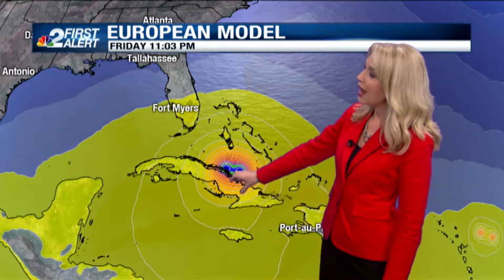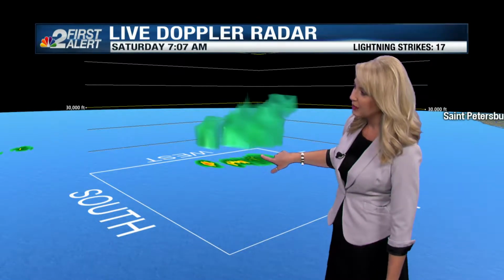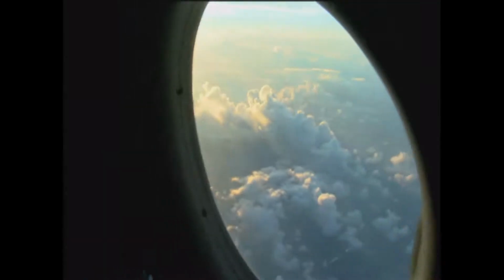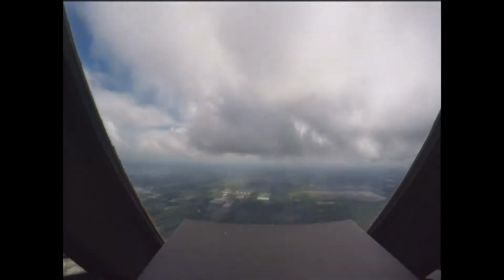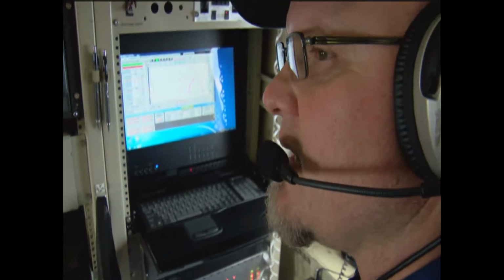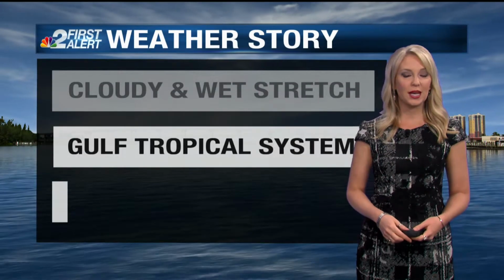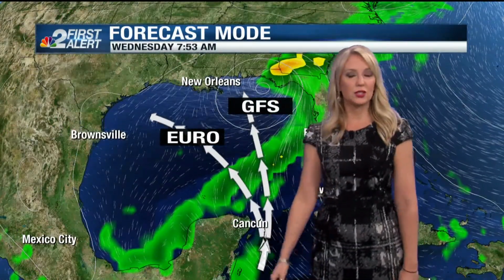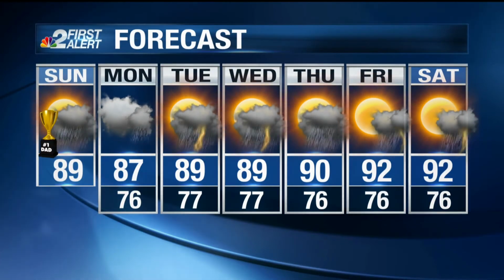Kristen Kirchhaine Nov 2017 Reel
A montage of weather clips, live shots, cross talk, a package from a story I did with the Hurricane Hunters, and a full weathercast.